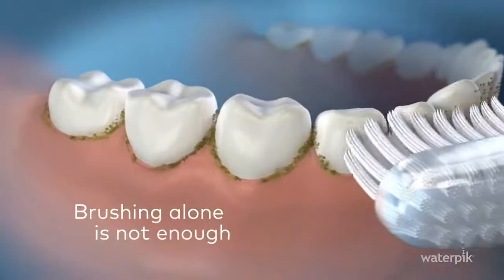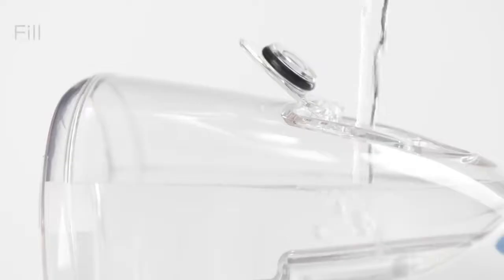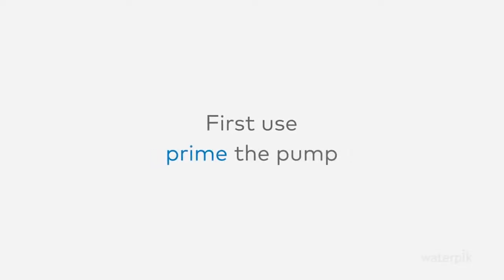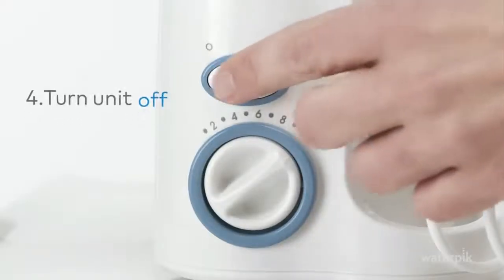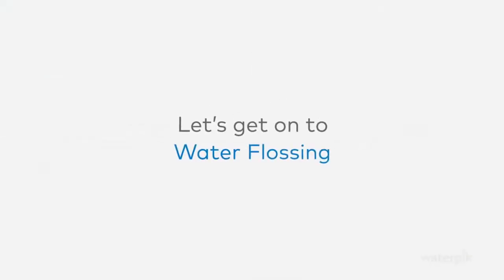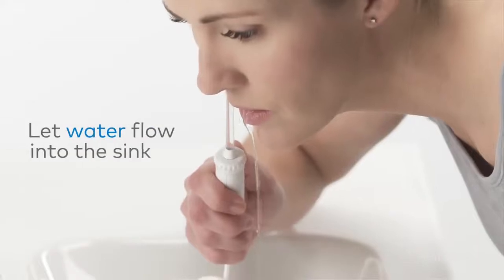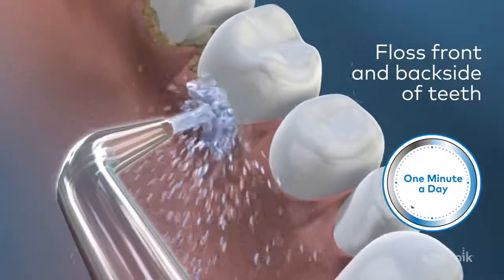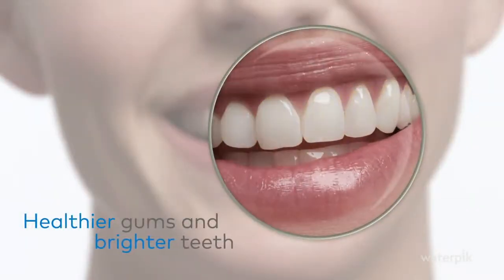How to Use a Waterpik Sidekick Water Flosser?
Ultra-compact, convenient Waterpik Water Flosser - ideal for travel and limited counter space, includes premium water-resistant storage travel case
Floss anytime, anywhere – as your personal and portable water flosser, Sidekick is easy to use and packs up quickly for storage or travel, plus it is global voltage compatible (100 240VAC, 60/50Hz) for international use
Full-sized performance – powered by the same patented Waterpik Water Flosser technology used in full-sized, countertop units
Clinically proven – removes up to 99.9% of plaque from treated areas and helps prevent tooth decay and future dental work
Includes new flossing stylus with integrated classic tip and swivel handle for effortless access to all areas of the mouth, 13-ounce reservoir for 60 seconds of flossing time, assembled measurements 3.9 d x 4.8 h x 5.7 w inches